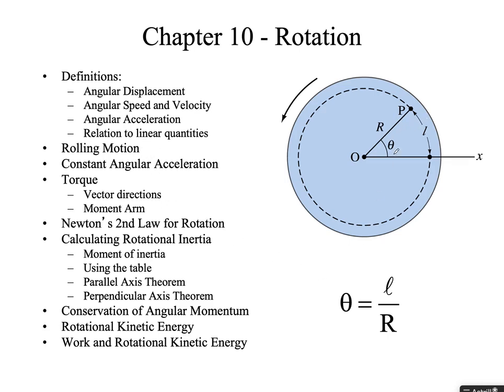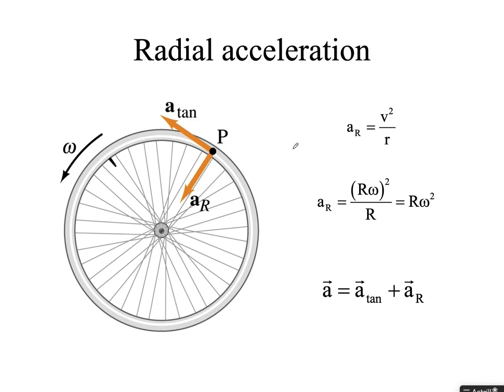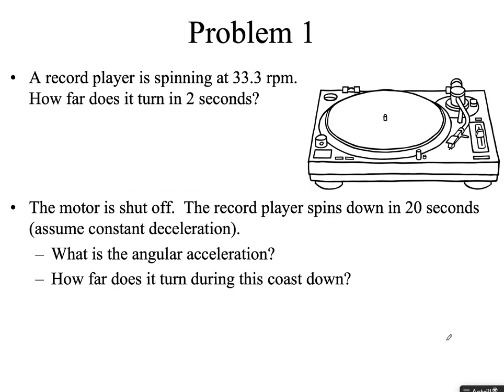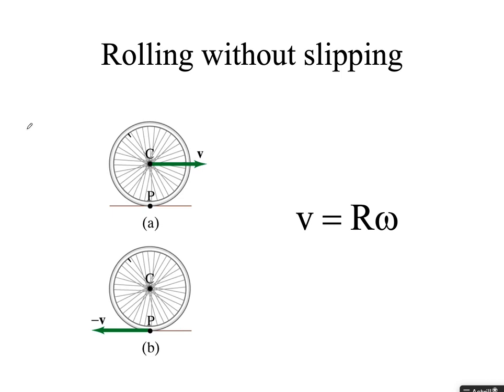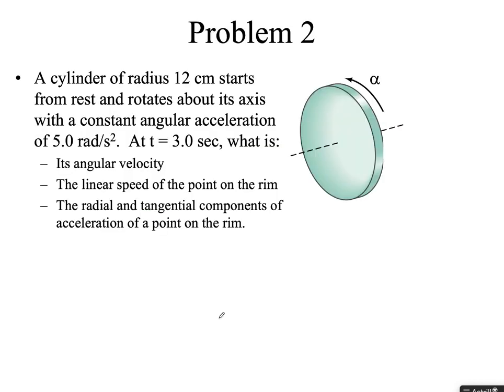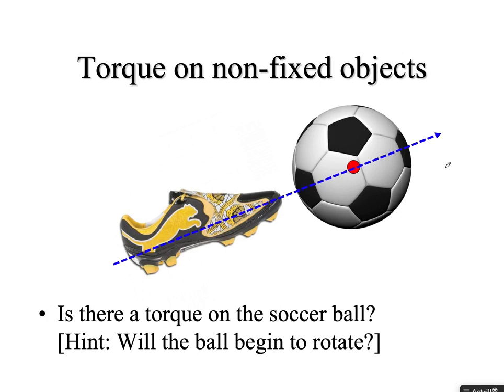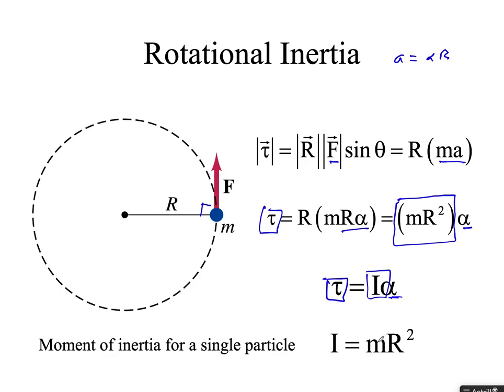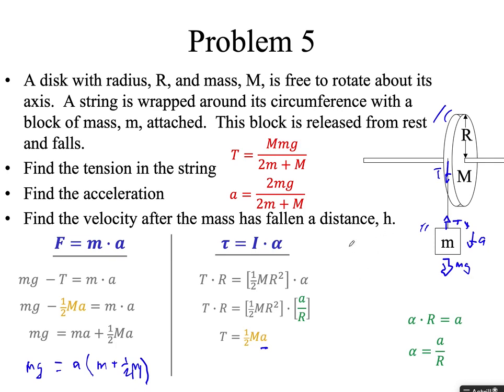AP Physics C Lecture 10-01